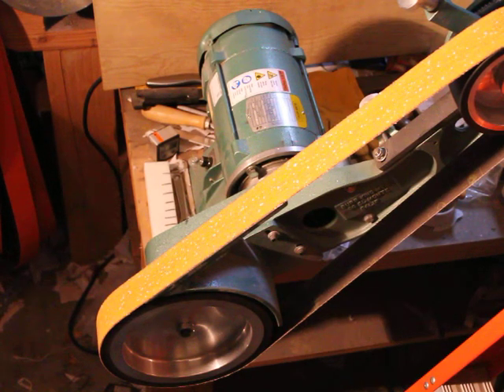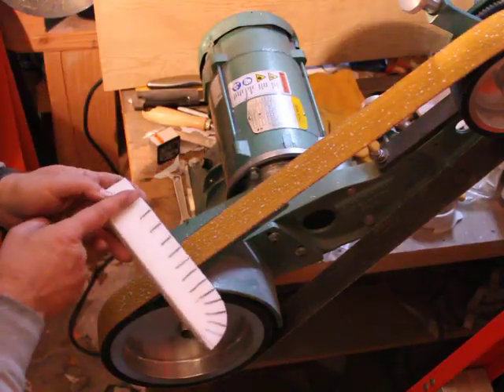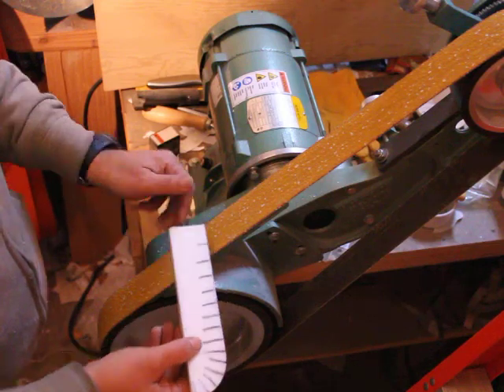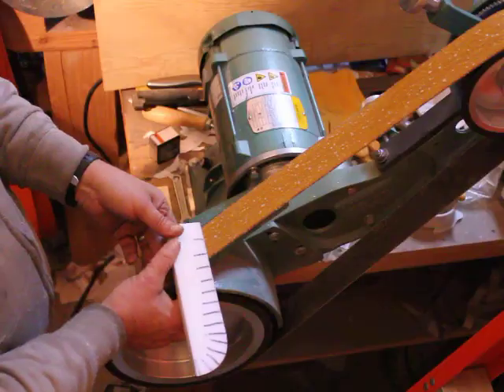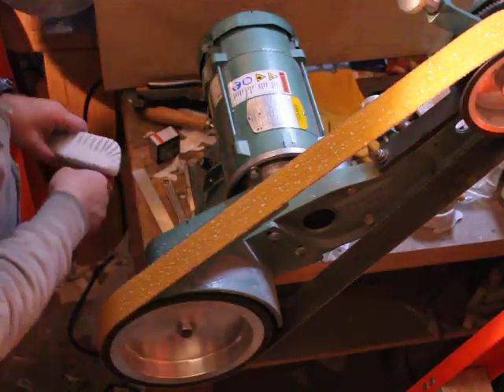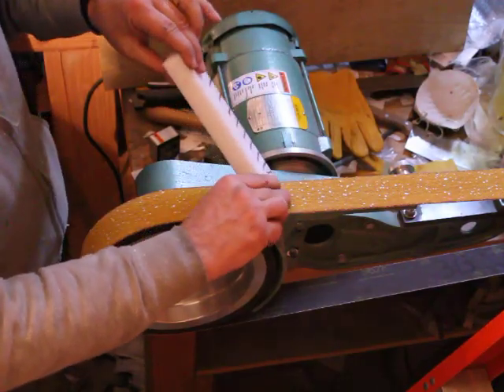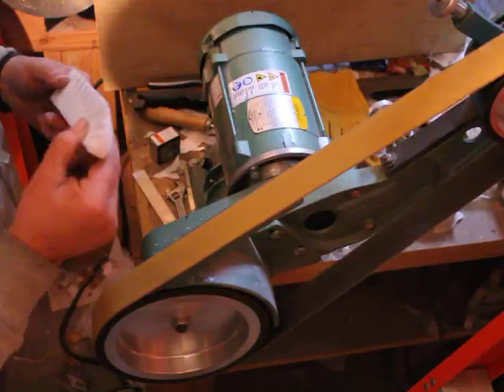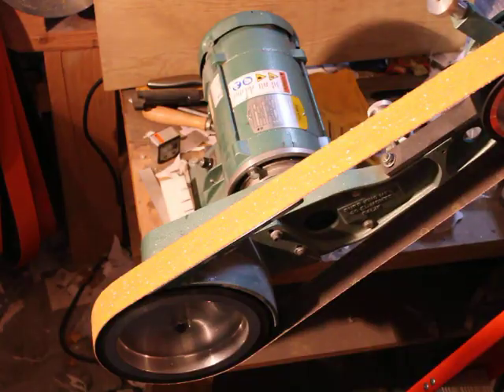Advanced Knife Sharpening Techniques : Maintaining a Constant Bevel Angle Around a Curved Tip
The problem of maintaining a constant angle as one approaches the tip of a curved knife is something that vexes many knife sharpeners. I try to demonstrate the correct way to follow a curved blade by using a 'Mock Blade' ground to a 45 degree angle on one side and extra extra thick. On this visual aid, I've marked the blade with marks perpendicular to the edge along both the straight portion and the curved part of the blade as a further visualization to help  'get' how one does this task.

I demonstrate the simplified approach - put the abrasive surface at the angle you wish to sharpen and hold the knife in a horizontal plane. Then I demonstrate if the abrasive surface is horizontal how you do the SAME motion, but in this instance it looks like you are lifting the knife up. I feel that maintaining the knife in a horizontal plane and rotating it is a simpler motion to perform and results in greater accuracy.

Conversely, if you are using a vertical platen (available for the Burr King Knifemaker as an option), which many knifemakers prefer as a position,  then to maintain a consistent angle in the vertical platen position as you go around the curve towards the tip, you LOWER the blade rather than raising it as you do in the horizontal position. Same concept for keeping the knife in one constant plane all the way to the tip. Thank you, 'Nasty' for pointing this out.

There are many people who describe various contortions to achieve this simple highly repetitive motion, referring to 'lifting the knife' , 'twisting the knife' and various confused descriptions.

I hope this clarifies the basic geometry behind the mechanics of maintaining a consistent angle around the curve as one approaches the tip.

Ken